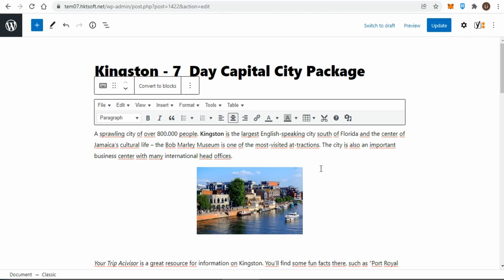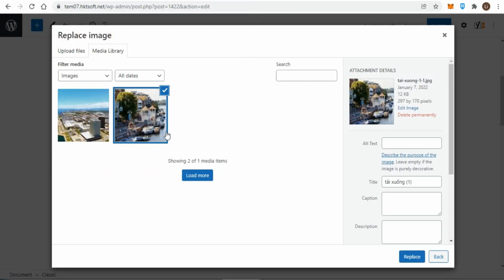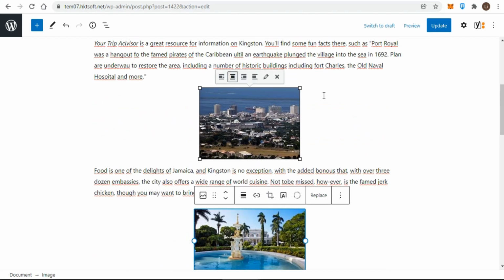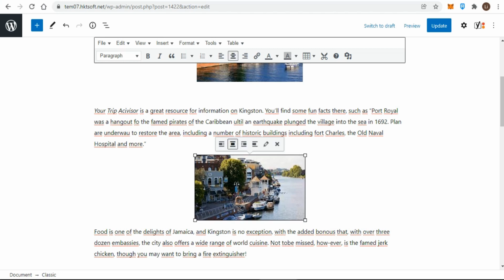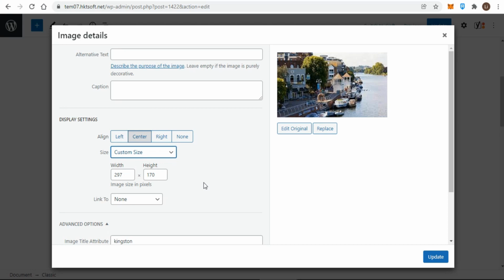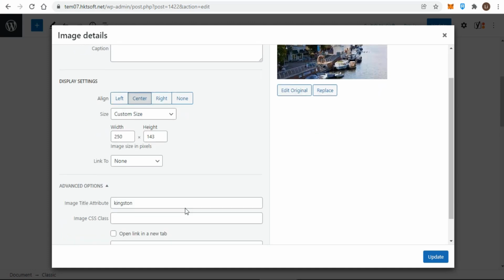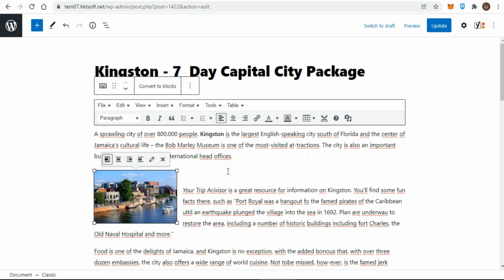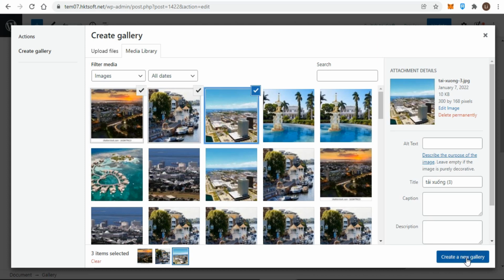Lesson 31: Inserting and Working with Images in WordPress Content Editor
After you insert an image into a Post, there may be changes you want to make: alignment to the text, position on the page and so on. This video looks at working with images after they’re in the Content Editor, including some of the design considerations when laying out your content.
Much of your work with images in the Content Editor will involve changing settings, and you do that through the Image Details window.
When you click an image in the Content Editor in WordPress, you’ll see a bar with icons including alignment icons, the X icon deletes the image, and the pencil icon leads to the Image Details pop-up.